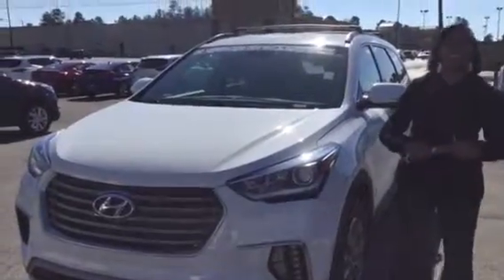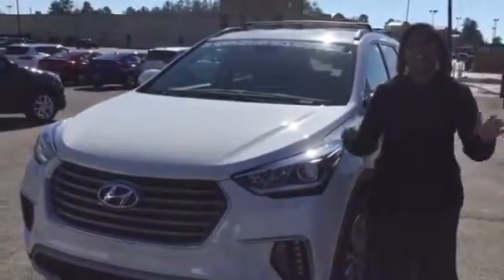Nerilis' Santa Fe @ Tameron Hyundai in Hoover